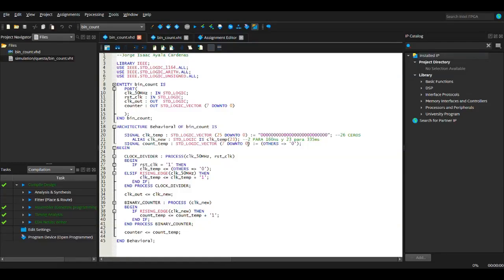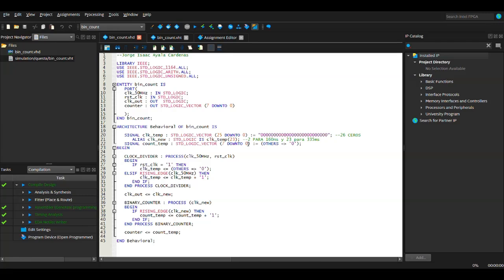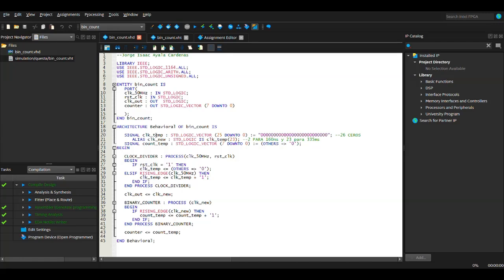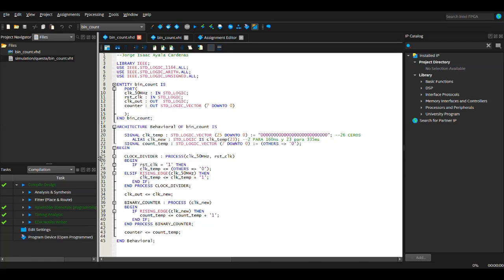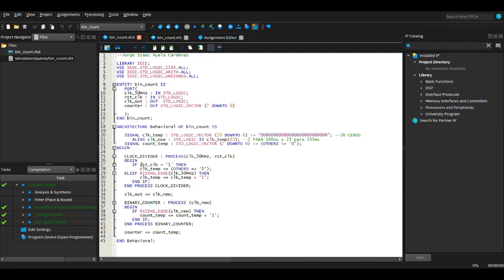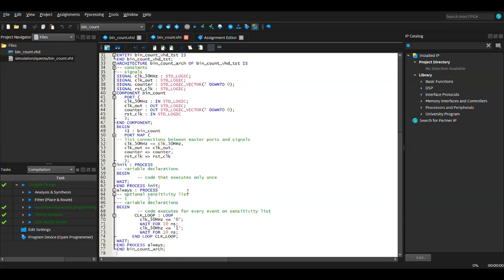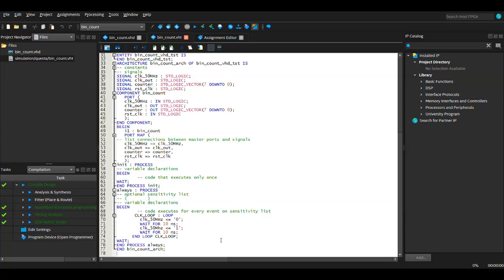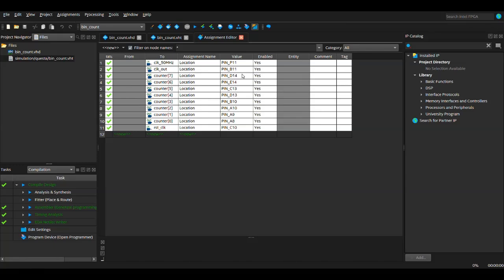Realización de Práctica 7 Contador Binario de 8 bits